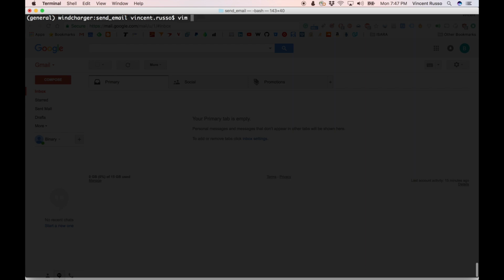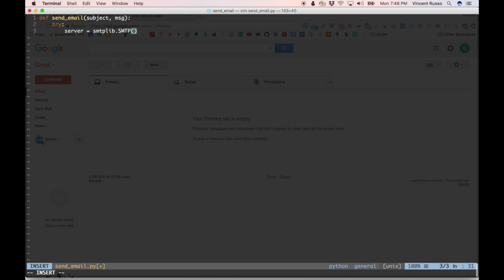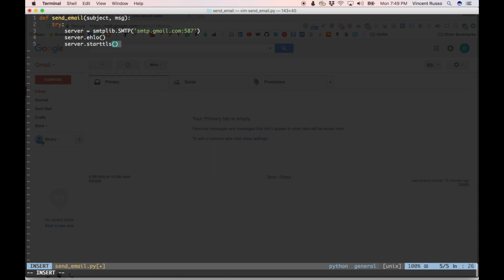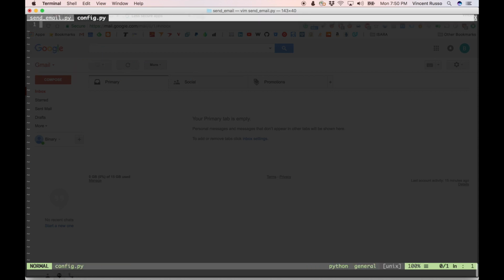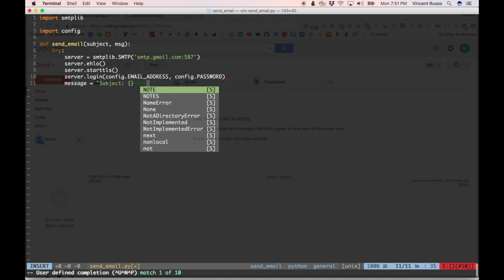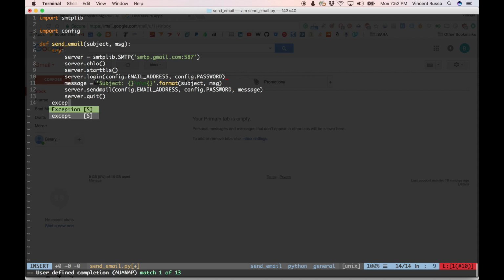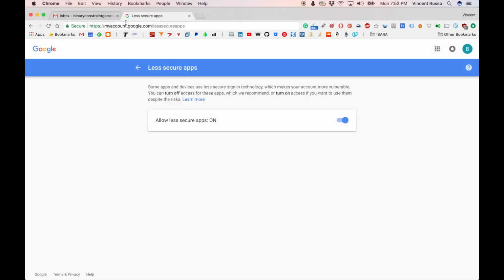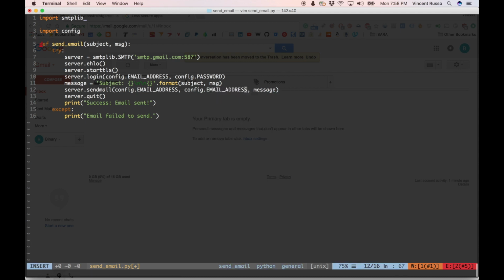Sending an Email in Python via Gmail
In this video, we'll be writing a Python script that will allow you to automatically send an email via Gmail.

For this, you should have a Gmail account and Python installed on your machine. You will also need to install the `smtplib` package:

In order for this script to work, you must also enable "less secure apps" to access your Gmail account. As a warning, this is not ideal, and Google does indeed warn against enabling this feature. Be forewarned!

The Python scripts provided in this tutorial can be, as always, found on my Github, here:

Note: If you have verified that the code is identical to the code on my Github, you may want to verify that you don't have any firewall settings preventing you from running as some viewers have mentioned this in the comments section.